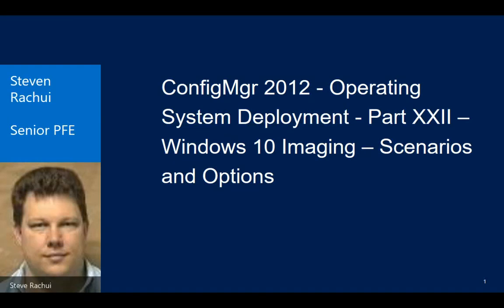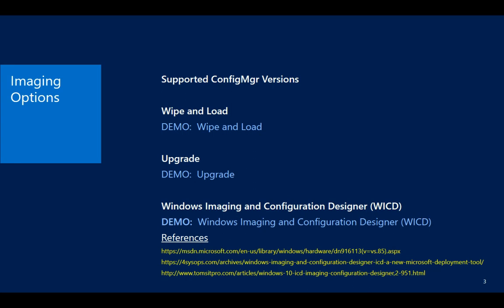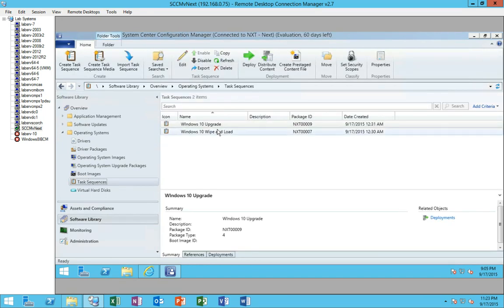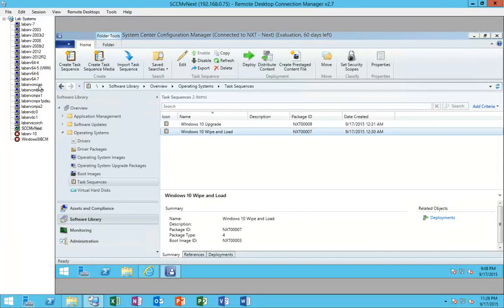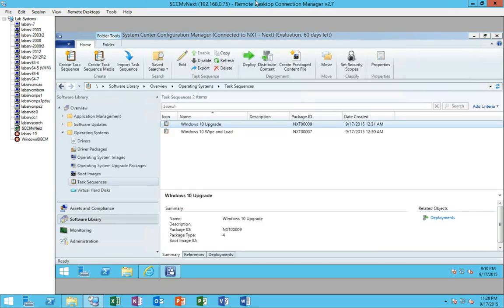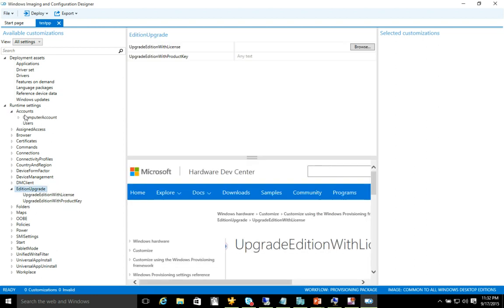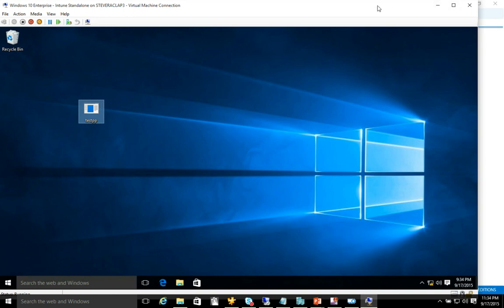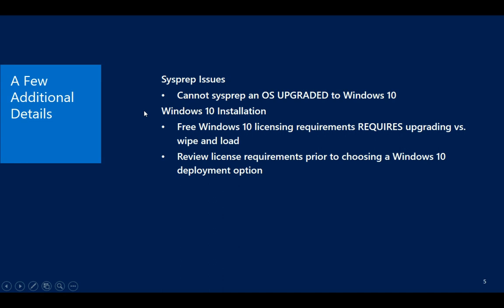ConfigMgr OSD Part XXII Windows 10 Imaging - Scenarios and Options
This session provides a discussion of the Windows 10 imaging options available in ConfigMgr 2012 and ConfigMgr current branch. It demonstrates the traditional wipe and load scenario and discusses upgrade and use of Windows Image Configuration Designer (WICD).  It also talks about the use of the Windows 10 ADK and more.